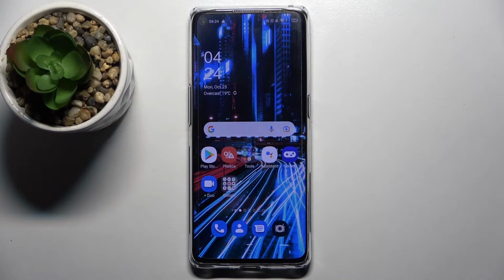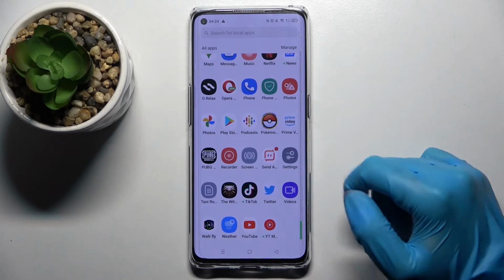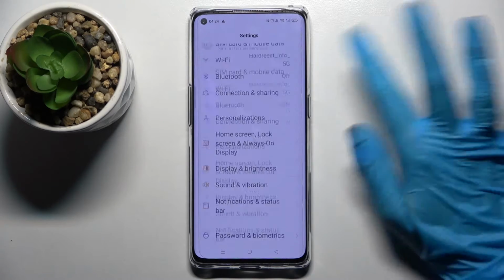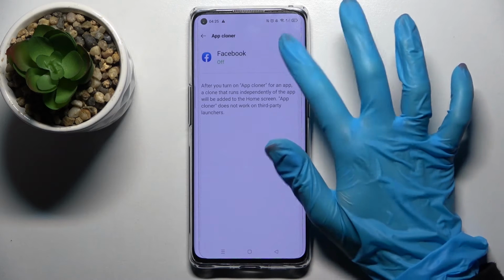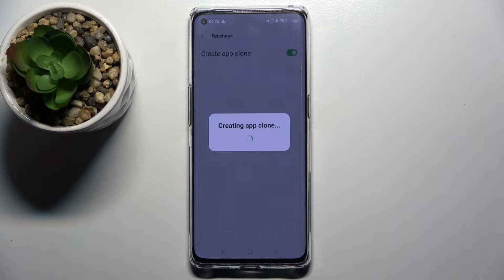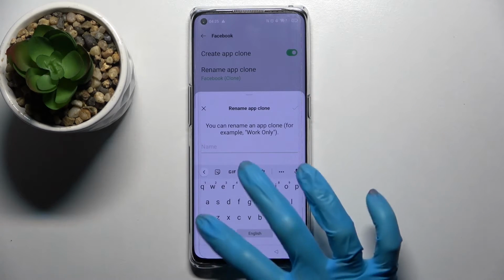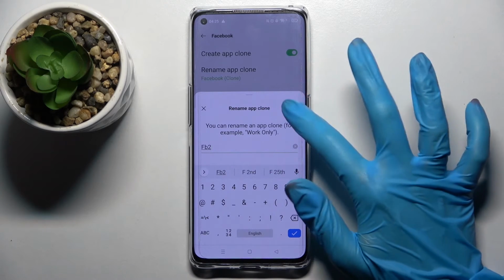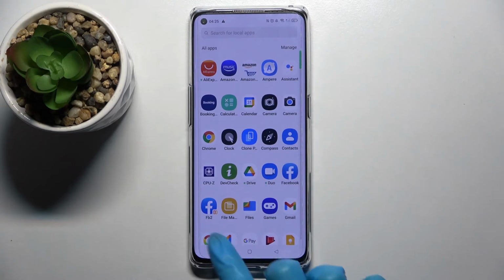How to Clone Apps on OPPO Reno 6 Pro 5G - Dual Apps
Find out more info about OPPO Reno 6 Pro 5G:
If you want to know how to clone applications in OPPO Reno 6 Pro, watch this tutorial. Our specialist will show you where App Cloner is located and then how to start it. After you launch app cloner for an app, a clone that runs independently of the app will be added to the Home screen. Follow our steps and easily create an app clone on your device.

How to clone apps on OPPO Reno 6 Pro 5G? How to use app cloner on OPPO Reno 6 Pro 5G? How to clone the Facebook app on OPPO Reno 6 Pro 5G? How to create app clone on OPPO Reno 6 Pro 5G?